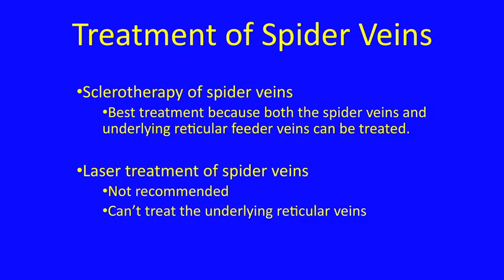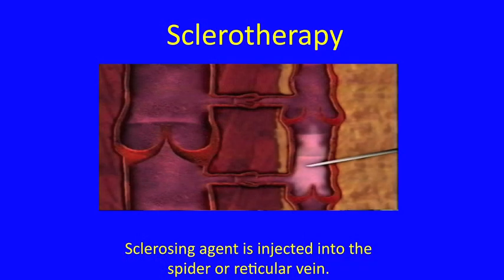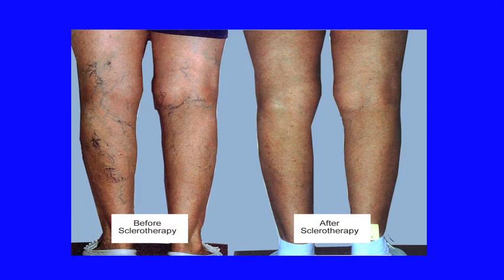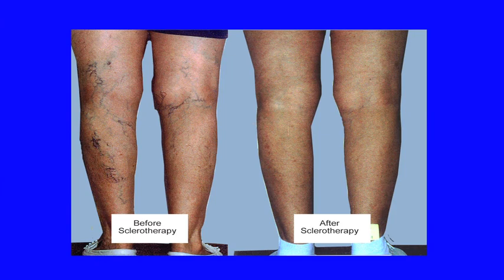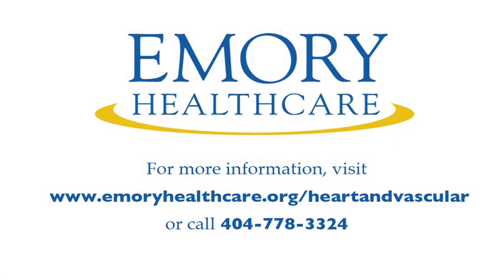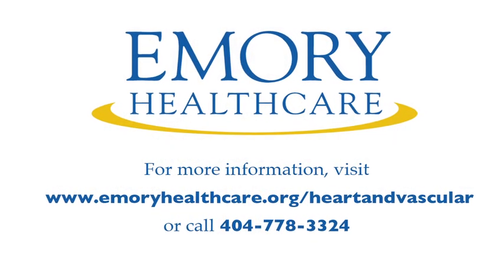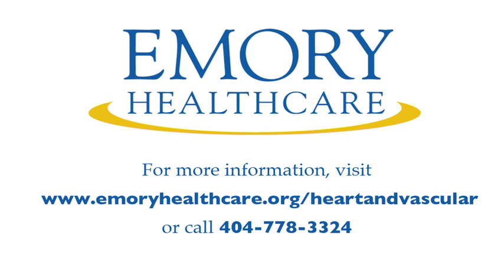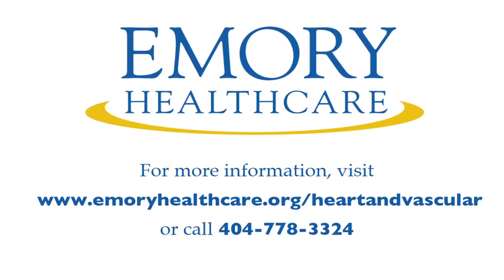What are Spider Veins? How are they treated?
Learn more about varicose or spider veins. What causes varicose veins and how they are treated via sclerotherapy and laser treatment.